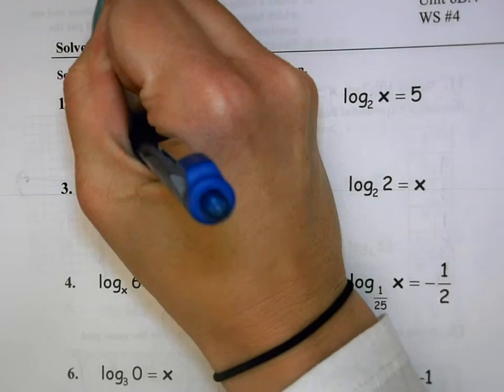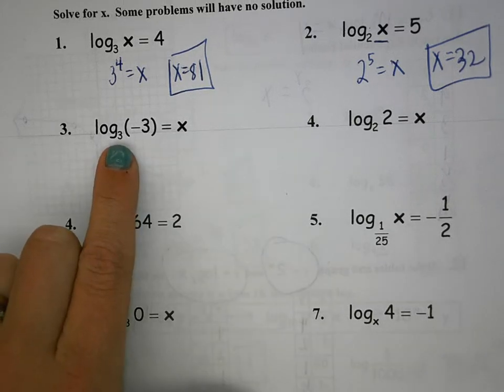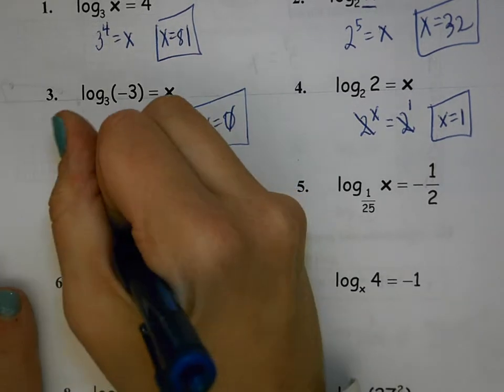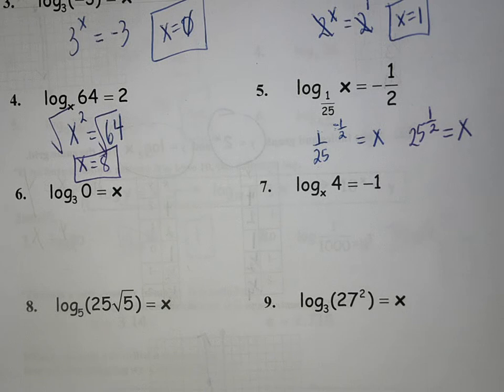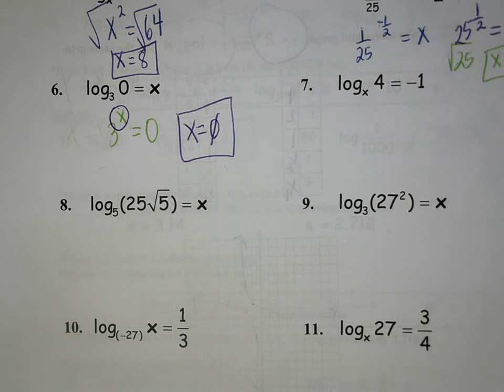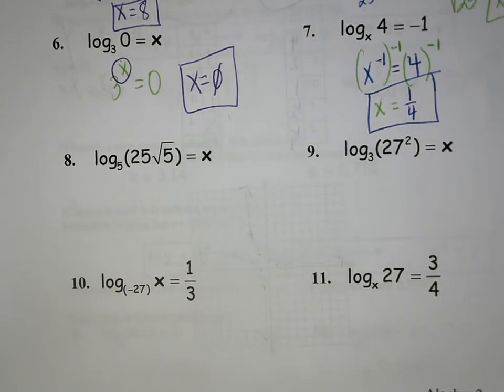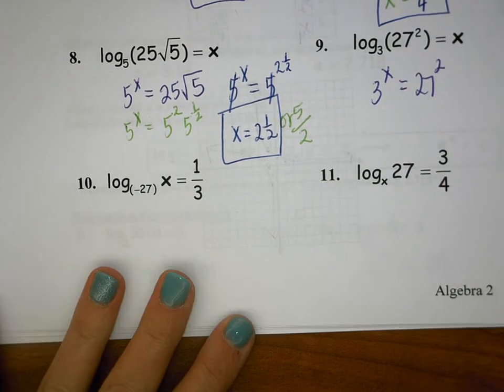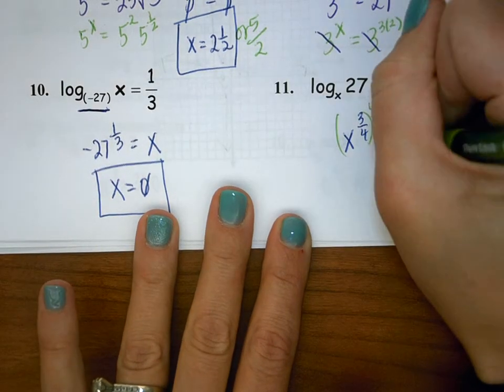Alg 2 Unit 8B 4